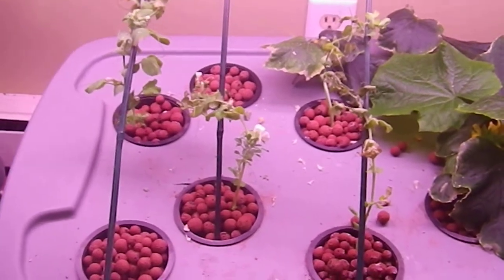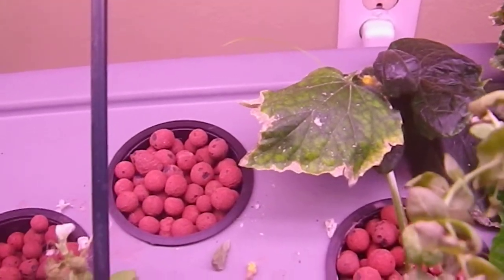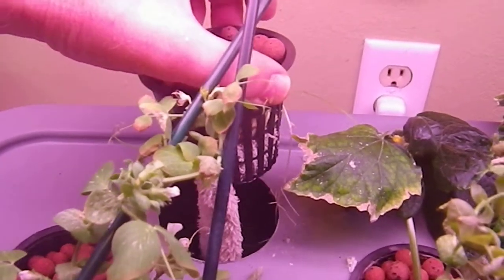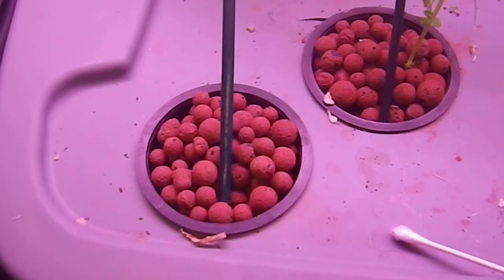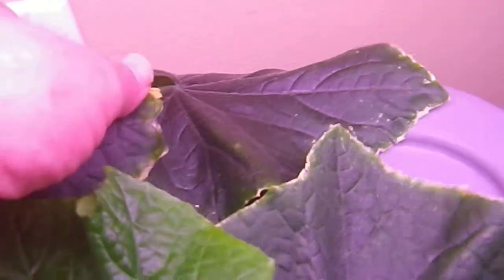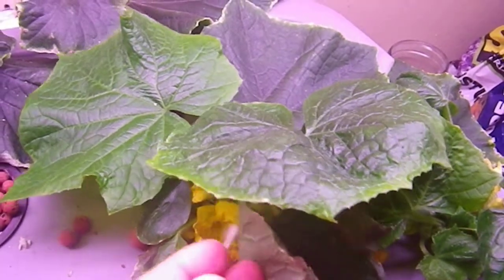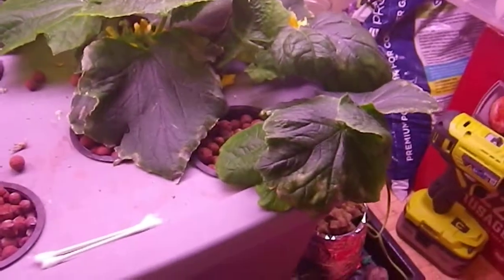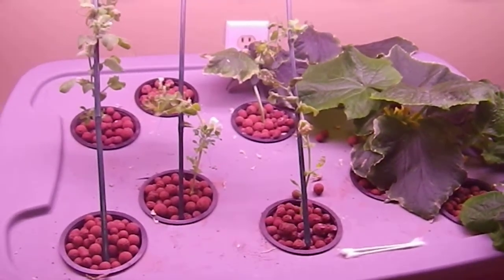Hydroponics 20200323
Fixing sprayer issues.  Pollinating peas and cucumbers.